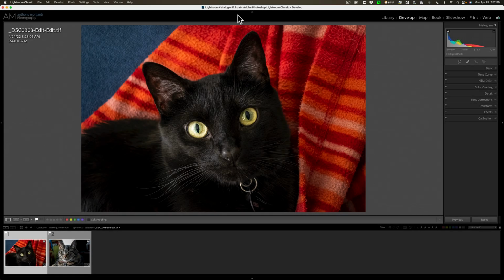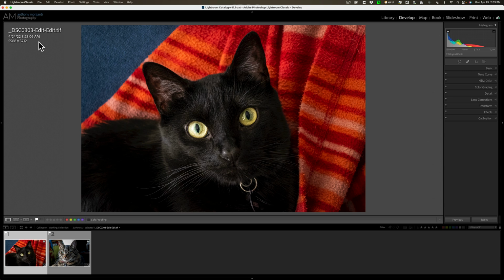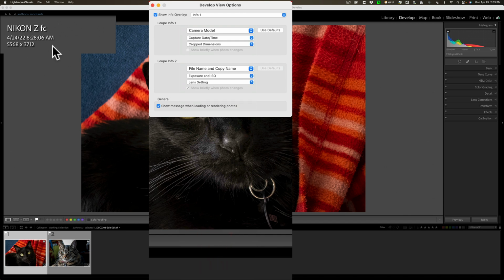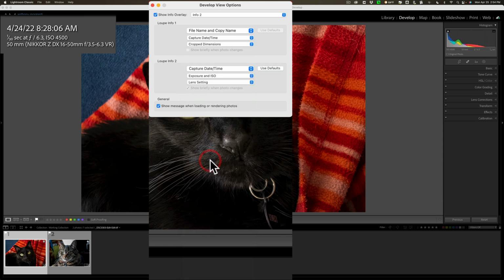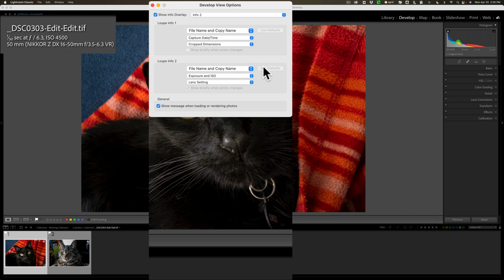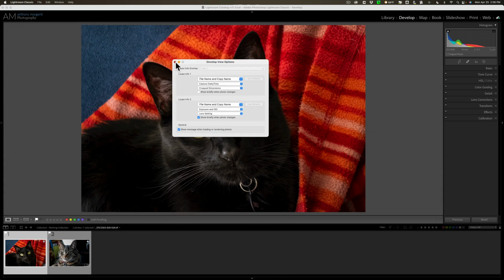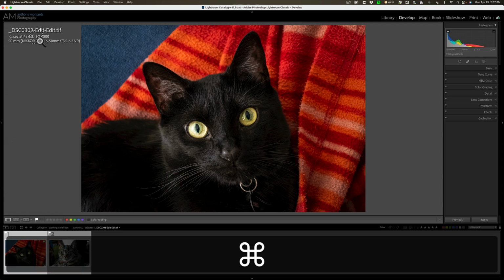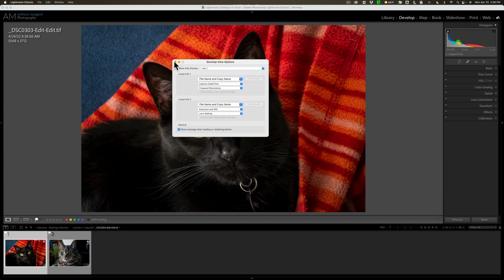Lightroom Shorts – Editing Display Info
In this short tutorial, I demonstrate how to edit the info display – the information shown on the screen when you hit the "I" key on your keyboard.

Tripods & Ballheads

Memory Cards